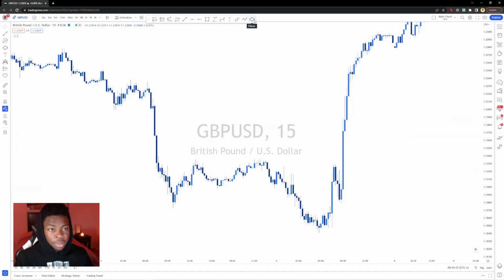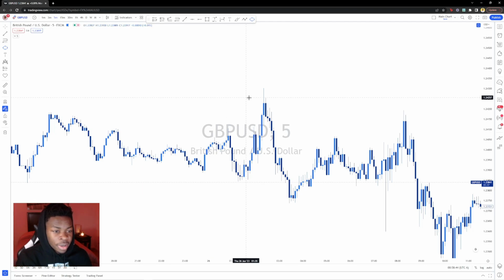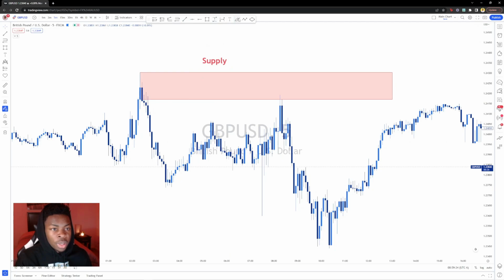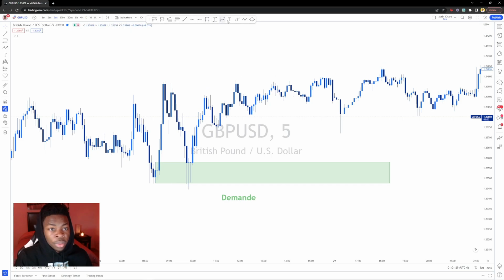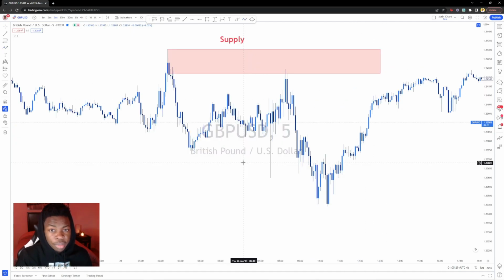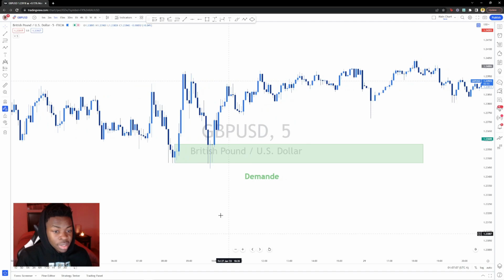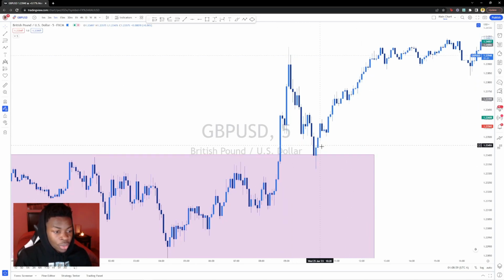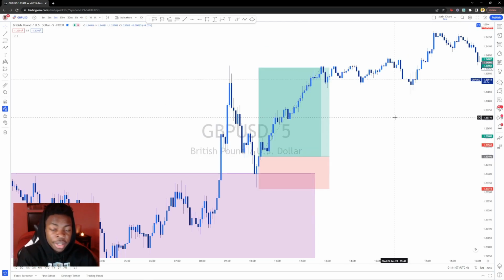Understanding Supply and Demand in Forex Trading | Simplified Trading Strategy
Understanding Supply and Demand in forex trading is essential for successful trading.
Follow this simplified trading strategy to take more accurate trades to increase your win rate and take a huge step in your trading journey

This video is my personal opinion. Be aware of the level of risk in the market. This strategy is not suitable for all traders or investors. I’m not responsible for any losses incurred due to your trading or anything else. Any trades you decide to take are your own.

THANK YOU GUYS FOR SUPPORTING THE CHANNEL!